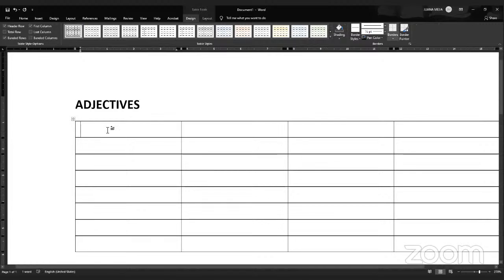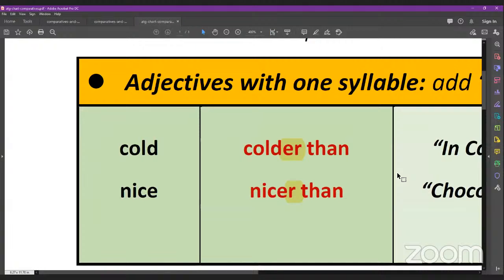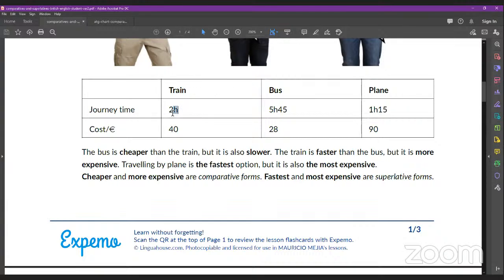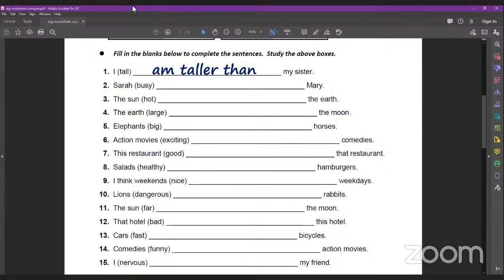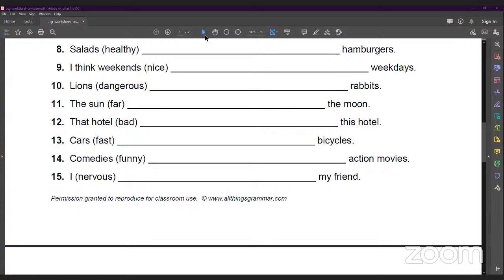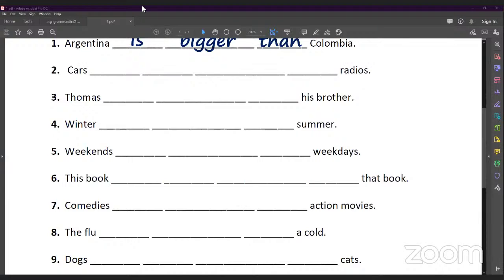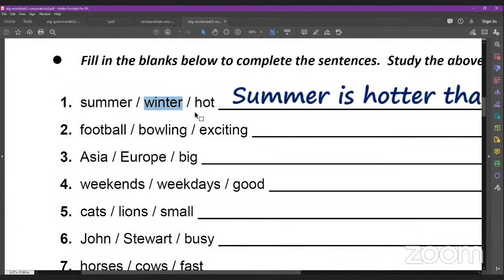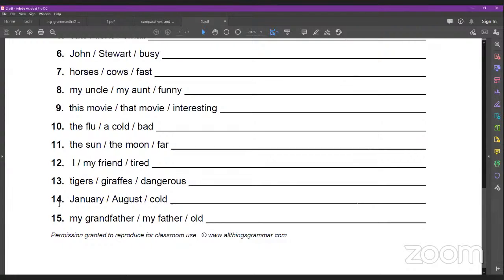4th level. Afternoon Module 11-02-2021